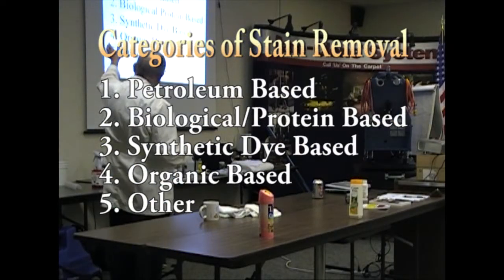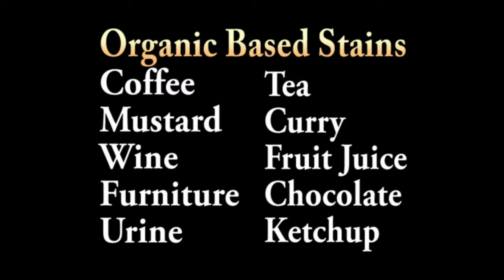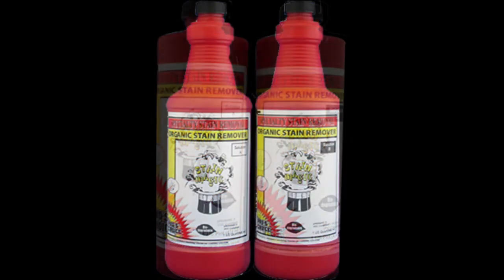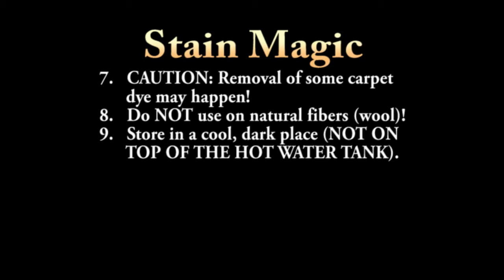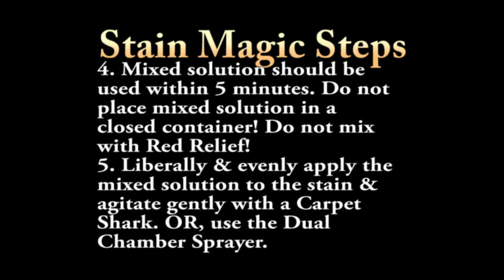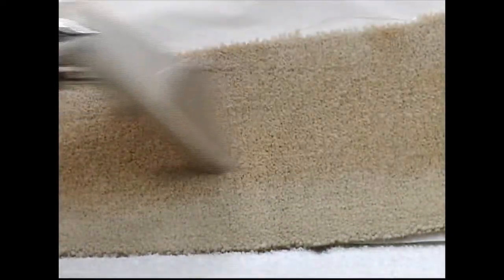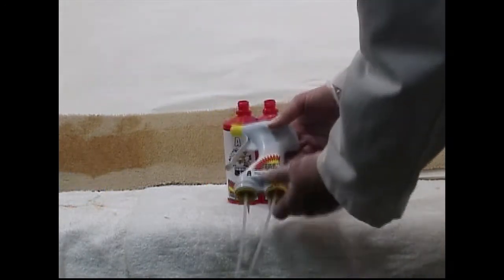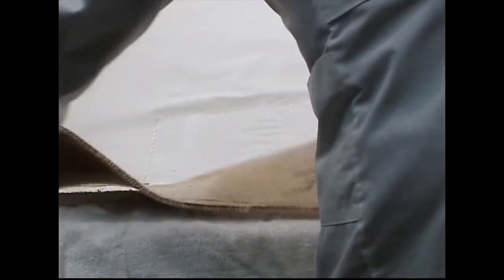How to Remove Organic Stains Like Coffee, Wine and Juice from Carpet with Pro's Choice Stain Magic®.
In this video, Bane-Clene's chemist discusses the characteristics of coffee and coffee stains and demonstrates in the class how to remove using hot water extraction, the Water Claw® Water Claw Sub-Surface Carpet Spot Lifter, Stain Magic®, Stain Blotter and ARA Anti-Resoiling Agent.
Video on how to remove coffee stains from carpet is an excerpt from a spot and stain removal training class for professional carpet cleaners conducted at the Bane-Clene training facility in Indianapolis.
Stain Magic 2-part catalyzed system for removing organic and natural stains from carpet.
Stain Magic is a potent two-part spot and stain remover system formulated especially for removing organic and natural stains such as tea, herbal tea, coffee, mustard, wine, vomit and natural juices from carpet.

CATEGORIES OF STAIN REMOVAL: (0:24)
1. Petroleum Based
2. Biological/Protein Based
3. Synthetic Dye Based
4. Organic Based.
5. Other

Organic Based Stains: (0:32)
Coffee Tea
Mustard Curry
Wine Grape Juice
Furniture Chocolate
Urine Ketchup
Blood (0:59)
Wood Furniture Stain (1:04)
Ball Point Ink (1:24)
Permanent Ink (1:29)
Vomit (1:34)
Yellow Cough Syrup (1:40)

How to Use Stain Magic: (1:59)
1. For ORGANIC dyes, juices, etc.
2. Mix only what is needed OR use the Dual Chamber Sprayer.
3. Once mixed, good for only 15-20 minutes.
4. 2-part OXIDIZING bleach.
5. Wear rubber gloves.
6. Don’t have to rinse out of synthetic fibers!
7. CAUTION: Removal of some carpet dye may happen! (2:22)
8. Do NOT use on natural fibers (wool)!
9. Store in a cool, dark place (NOT ON TOP OF THE HOT WATER TANK).
10. Test in an inconspicuous area for colorfastness before using!

Stain Magic Steps: (3:09)
• Have customer absorb the majority of the spill immediately and leave a weighted moist towel on the spill overnight. This will greatly improve the likelihood of removal when you get there.
• If the spill was extremely heavy, use the Water Claw® Surface Spot Lifter to more thoroughly flush out the spill.
• Mix Pro’s Choice Pro-Zyme according to directions on bottle.
• Apply solution to stained fibers to thoroughly wet fibers.
• Gently but thoroughly agitate fibers to break up and emulsify deposit. Dwell time will help the biochemistry work for you here.
• Thoroughly rinse via water extraction leaving carpet as dry as possible (do not use an acid rinsing agent here).
• If stain remains, apply Pro’s Choice Stain Magic® to the discolored fibers with trigger sprayer and gently agitate.
• Stain should disappear in 1 to 8 hours depending on severity.
• To speed stain removal, especially with old stains, use the Energizer Light with Stain Magic or cover the spot with plastic overnight to slow down evaporation of the Stain Magic.
• For heavy spills, follow with Stain Blotter to absorb any further coffee that wicks to the surface.
• The customer can vacuum up the Stain Blotter the next day.
• If the spill covers a large area, instead of Stain Blotter, treat with ARA Anti-Resoiling Agent to keep the stain from coming back.

© Bane-Clene® Corp.
3940 N. Keystone Ave.